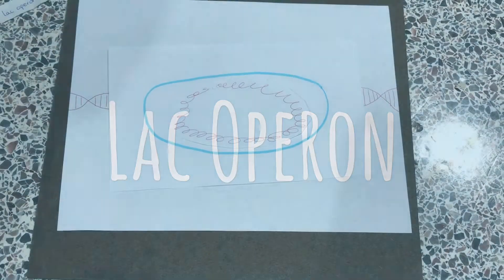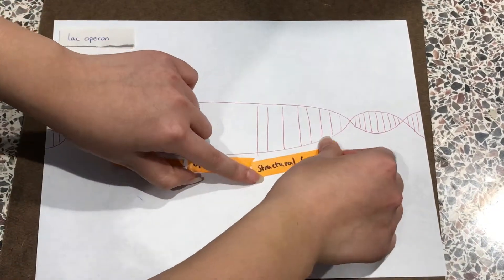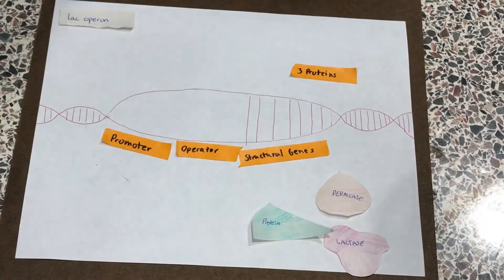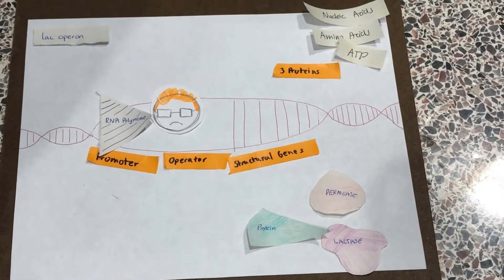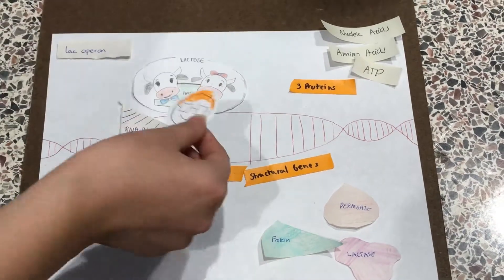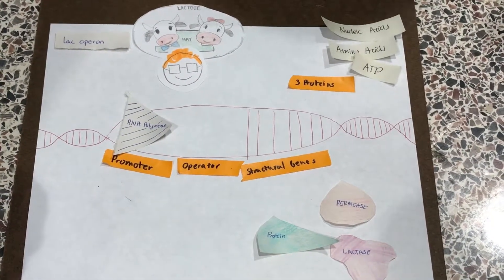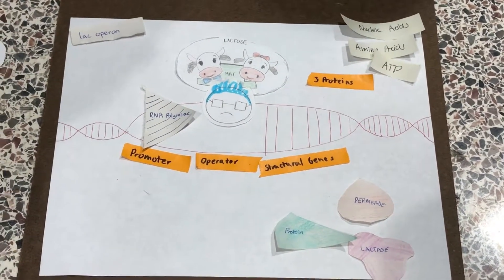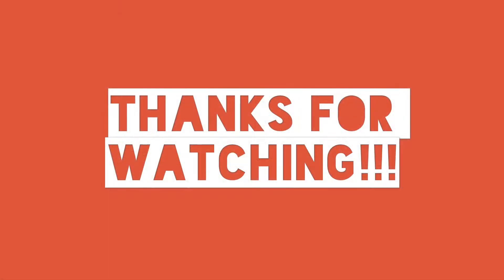What is the Lac Operon?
Learn the basics of a lac operon for AP Biology!